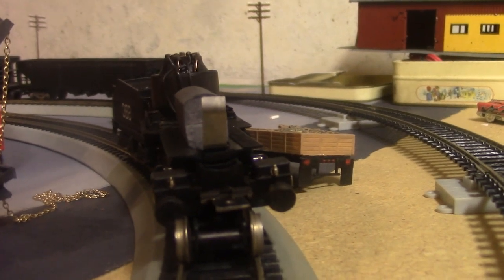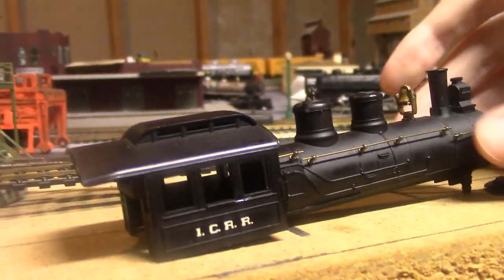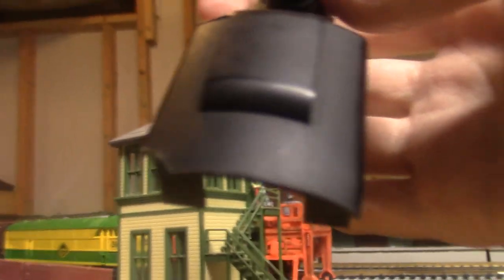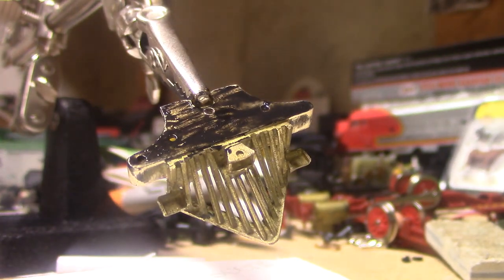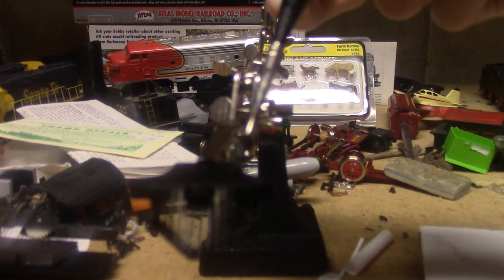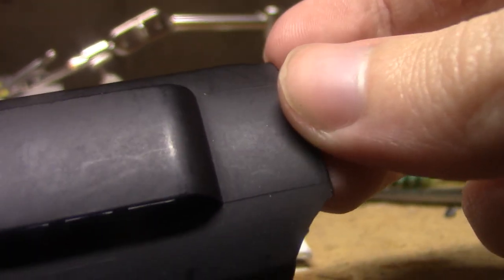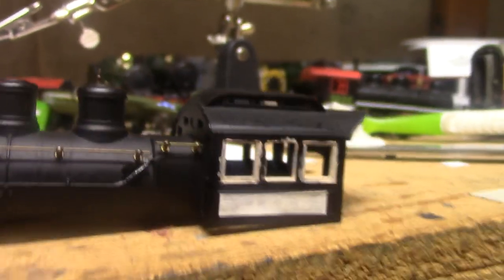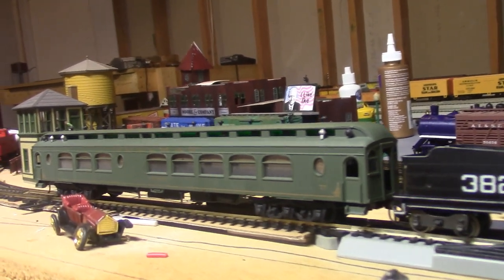Painting the Rivarossi Casey Jones - Painting Trains With Rocky Episode 2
A vintage HO scale locomotive gets some much needed touching up with some white pinstriping and an unfortunately unfilmed coating of really dark blue. More will be done to this engine in time, but for the moment, I am overjoyed with the way it's looking.

- Ballad of Casey Jones on Piano Roll
(Wallace Saunders, 1900)
- Wabash Cannonball
(Performed by Allen Dale, literally no one knows who wrote it originally)
- Up and Down the Monon
(Enhanced by Thundercode)